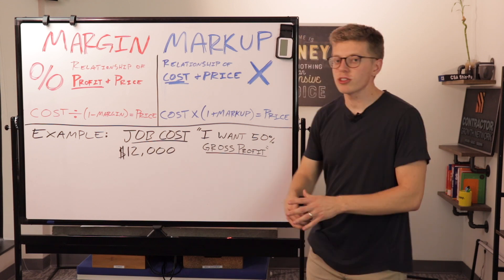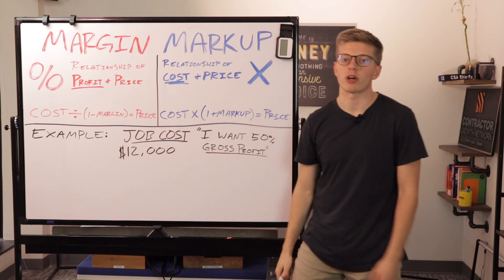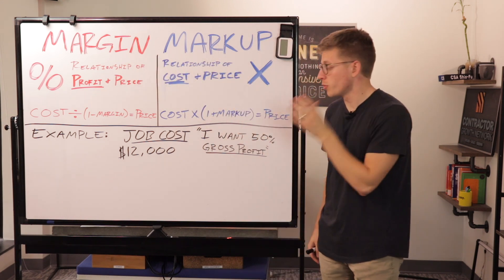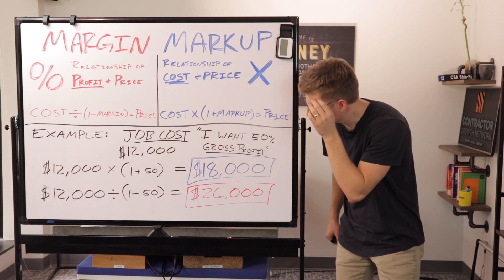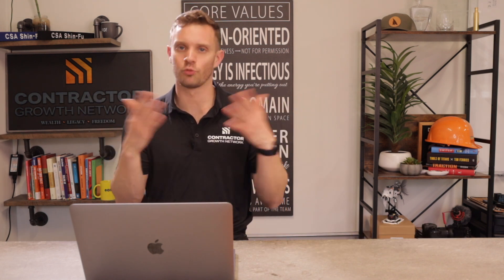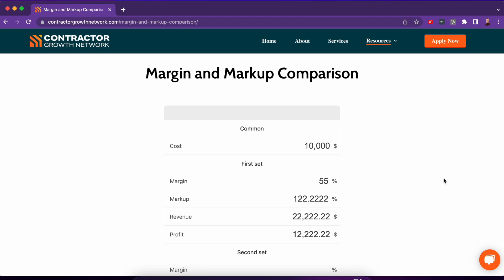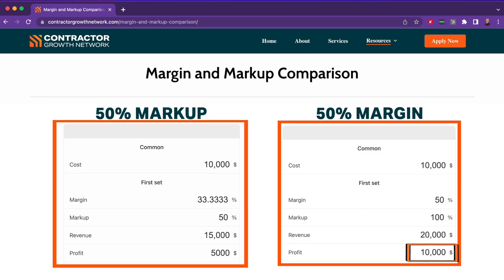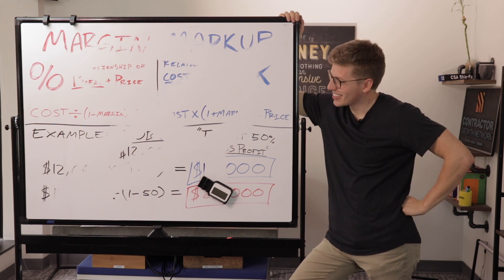Contractor Markup V. Margin Simply Explained | + FREE CALCULATOR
Math sucks... Until it makes you multiple thousands of dollars for the same amount of work. LINK TO OUR FREE MARKUP V. MARGIN CALCULATOR:

0:00 What's the difference between markup and margin?
2:58 How to work the Markup v. Margin Calculator

We’re Contractor Growth Network. CGN is your #1 source for marketing and sales tips, marketing advice, and sales tactics for contractors. We understand that running a contractor business is tough, Contractor Growth Network is here to help you grow your business in 2022.

Dive deeper with us on our weekly podcast!